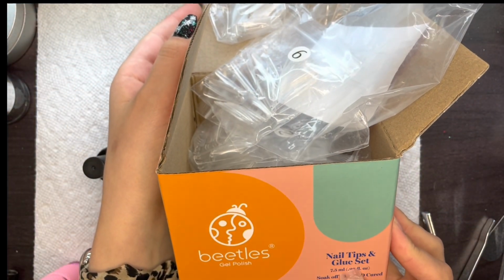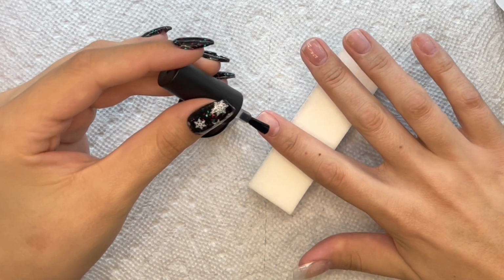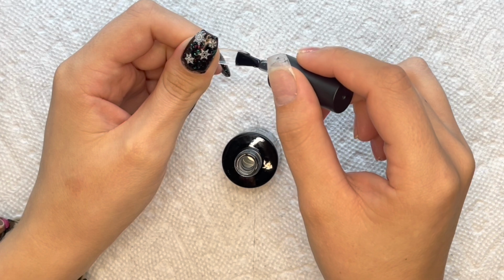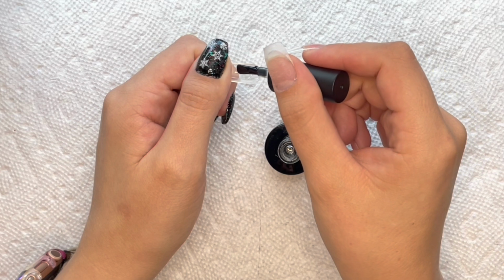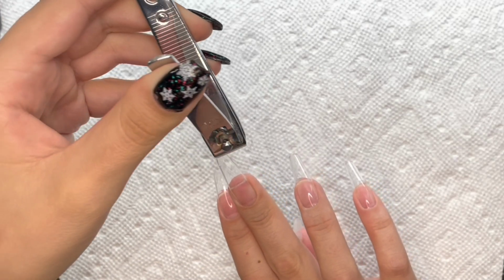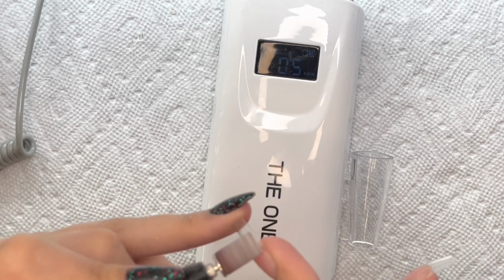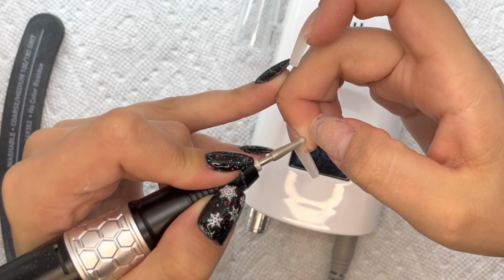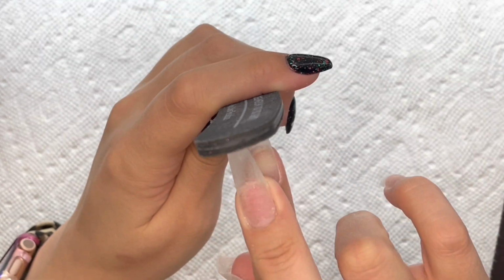Bettles Full Coverage Jelly Tips - How I Apply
Hey loves, I hope everyone is doing good today. In this video I am showing you how I apply my full coverage tips.

Same kit I used but with nail cutter and file for cheaper

*This may not be the best way to apply, but it is what worked best for Me.

Thank all of you guys so much for all the love and support, I appreciate every single of you so much!
Catch y'all in the next one. Byeeee Bisshhh'sss!!